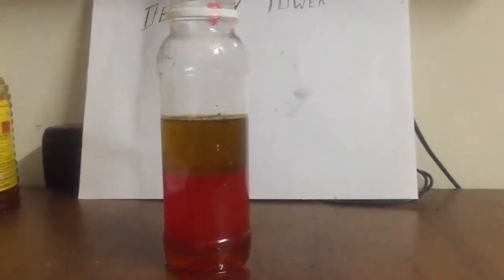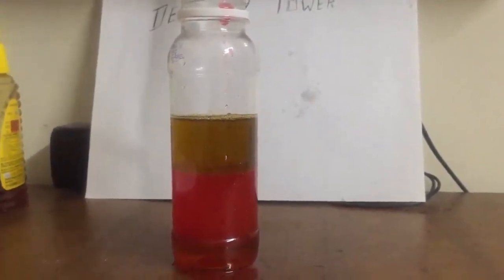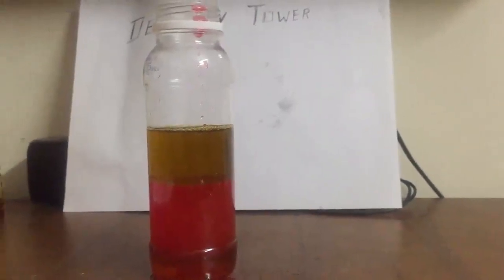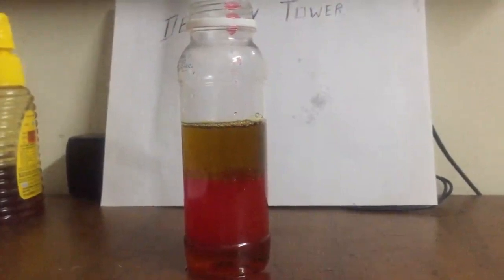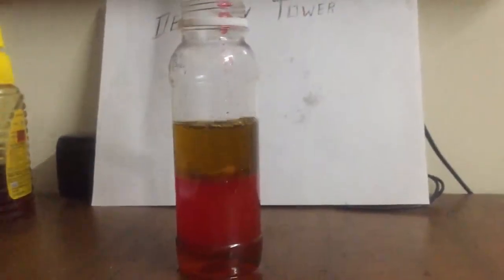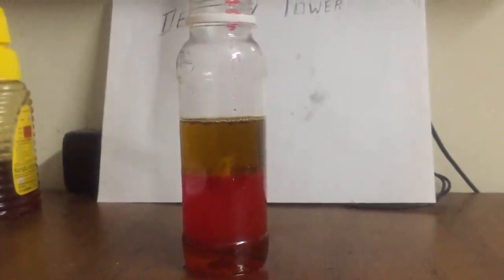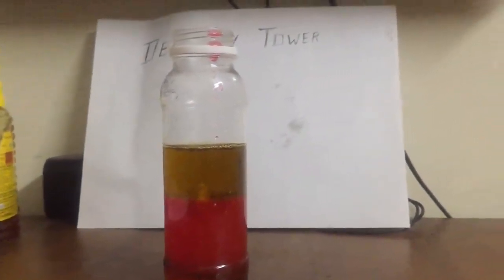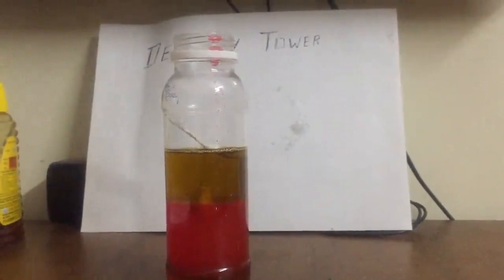Density tower science experiment| DENSITY CLASS 5-6th CBSE EXPERIMENT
DENSITY TOWER EXPERIMENT EXPLAINED